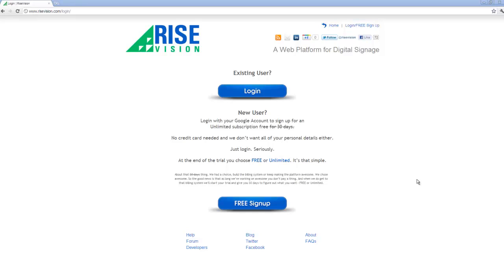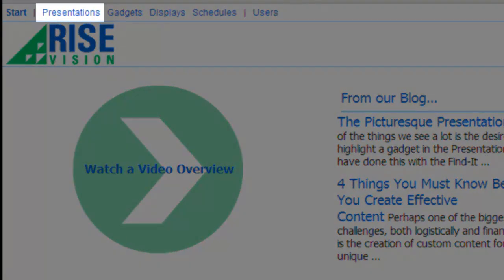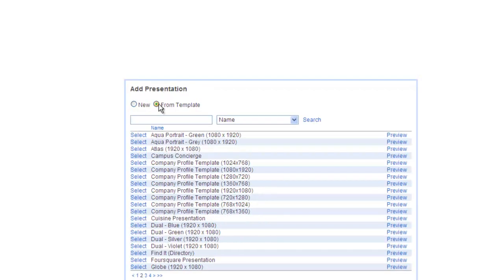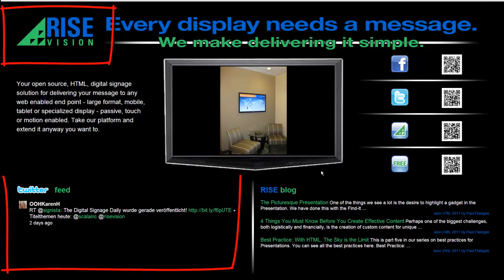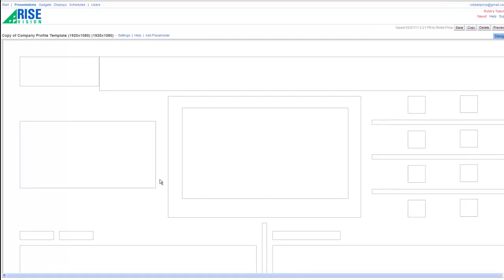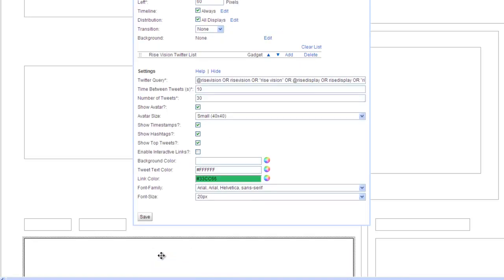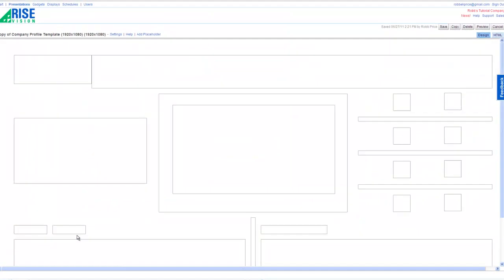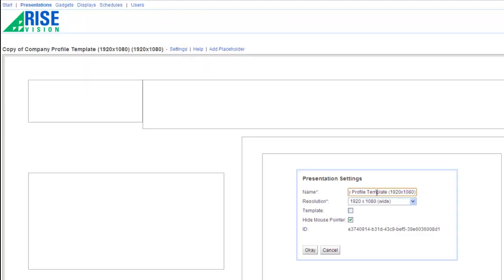Tutorial - Building a Presentation From a Template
This quick video shows you how to build a Presentation from a Template in the Rise Vision Platform